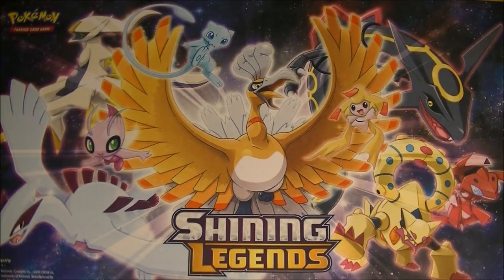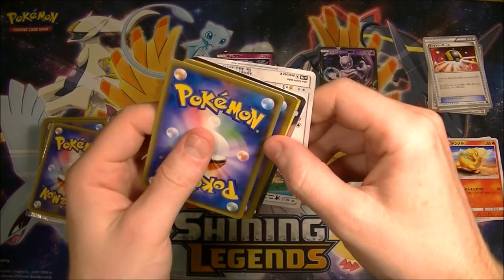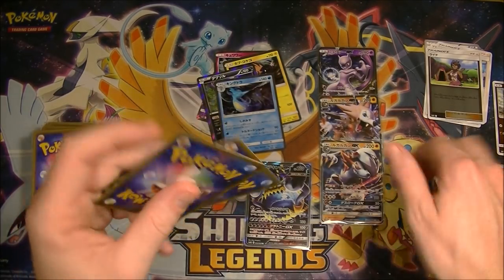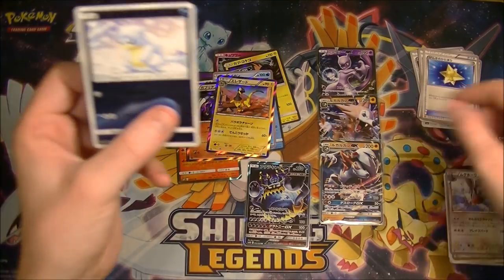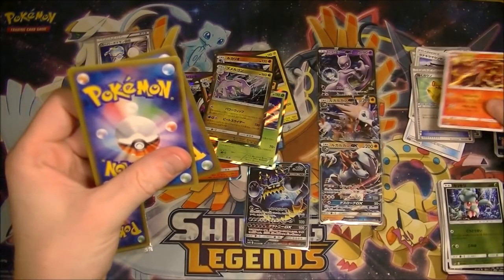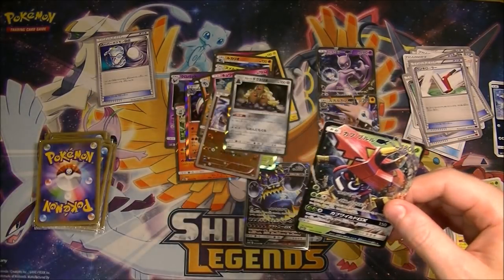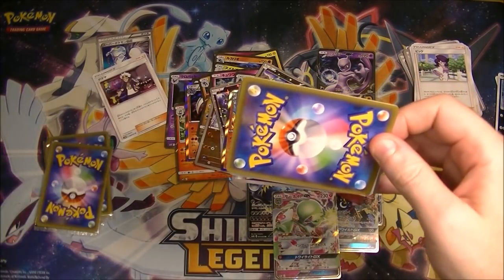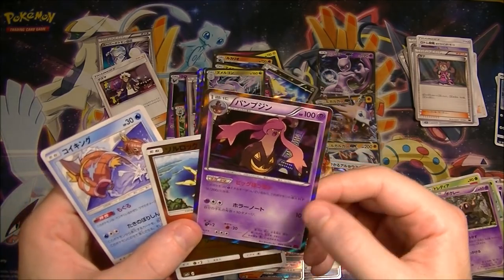Pokemon TCG Vending Machine Mystery Pack Opening 76!